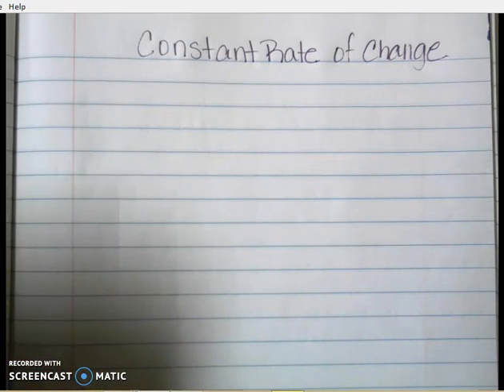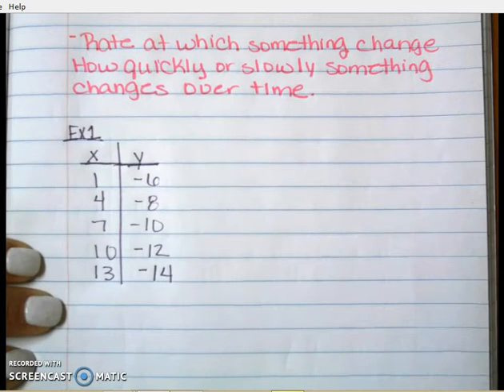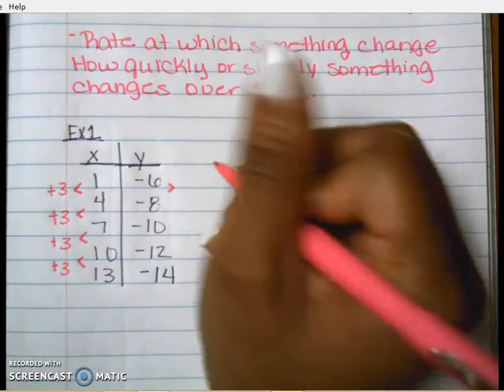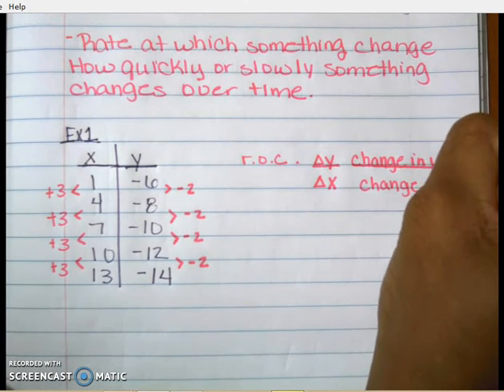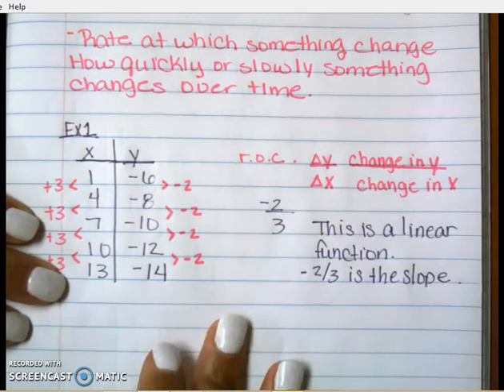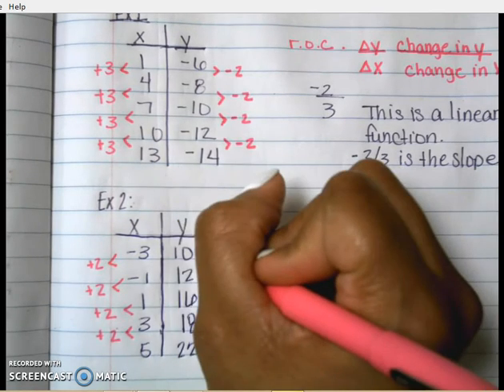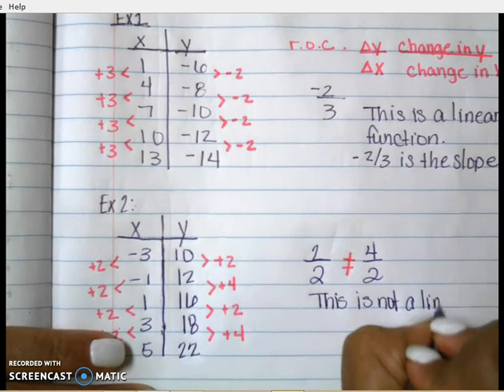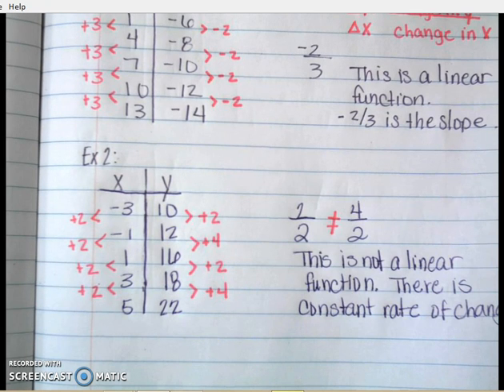Constant Rate of change P 1